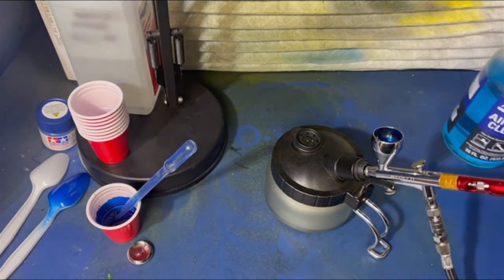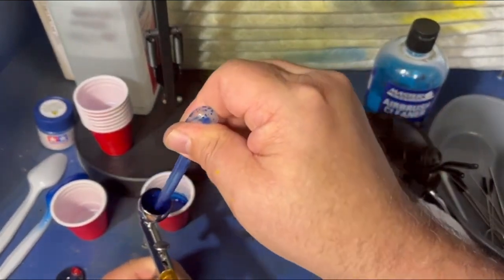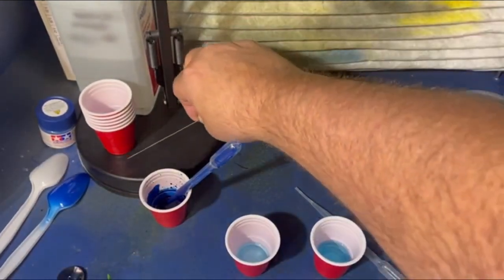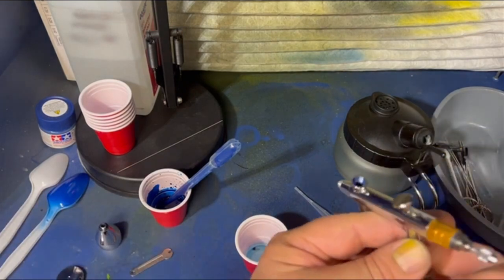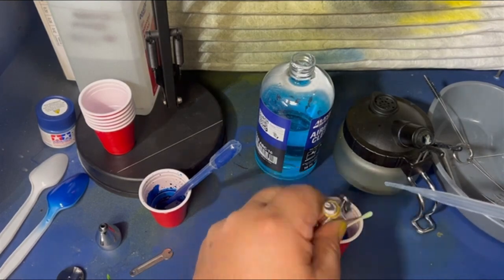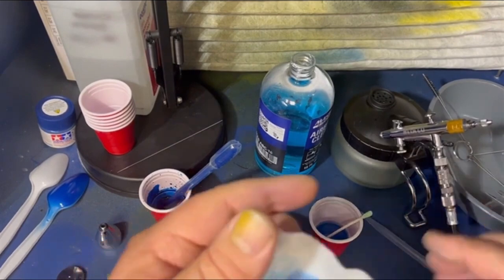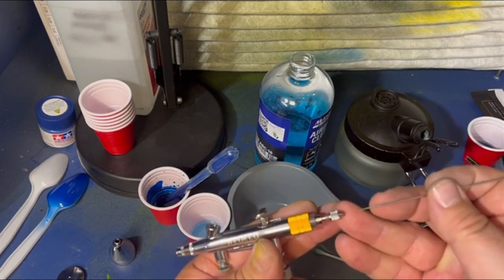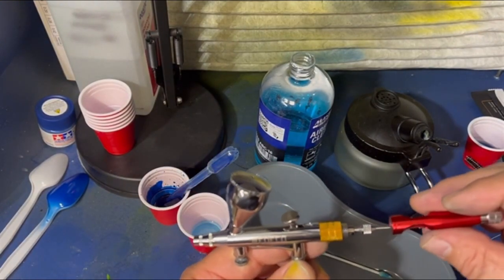How to clean the airbrush? -- Beginners' Guide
-- Beginners Guide" video. We are thrilled to announce that this video was created in collaboration with the talented GrandpaMark's Hobbies. We are incredibly grateful for the opportunity to work with GrandpaMark and greatly appreciate his expertise and dedication in bringing you this informative content.

In this tutorial, we provided a comprehensive guide on how to clean your airbrush effectively. By following the steps outlined in the video, you'll be able to clean your airbrush with ease.

We highly value your feedback and thoughts. We will be more than happy to respond to your comments and address any queries you may have.

Don't forget to check out GrandpaMark's Hobbies channel on YouTube for more incredible content. You can find the link here: GrandpaMark's Hobbies channel

If you're interested in purchasing the airbrush featured in the video, you can find it on Amazon.

Once again, thank you for your support and engagement. We look forward to hearing from you and providing you with more valuable content in the future.